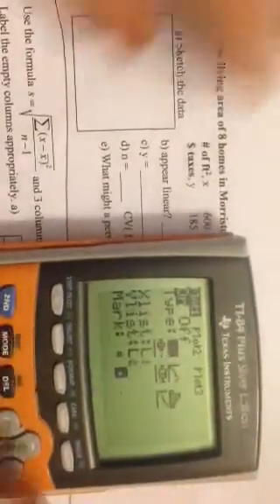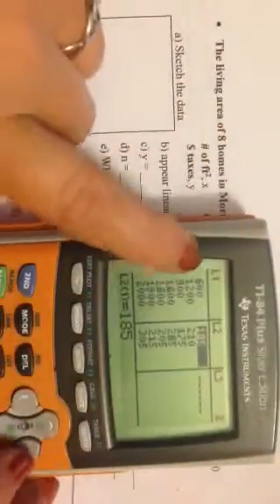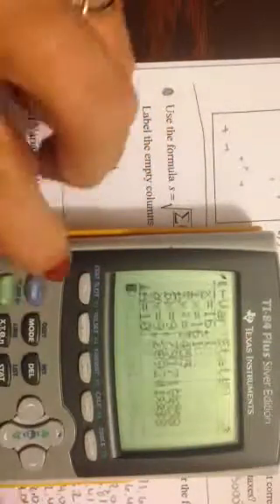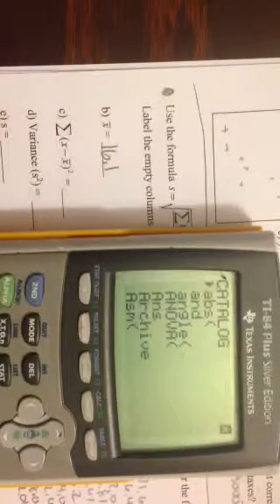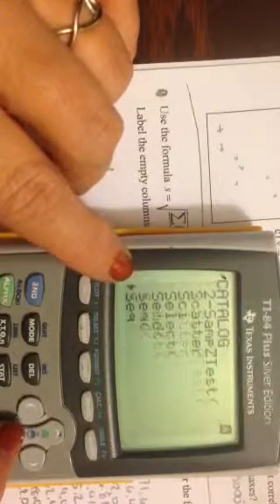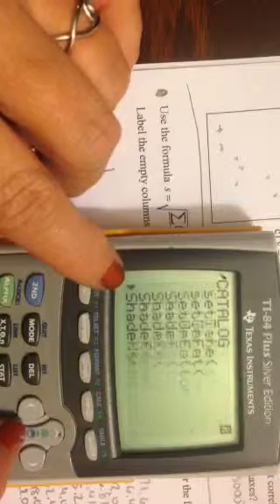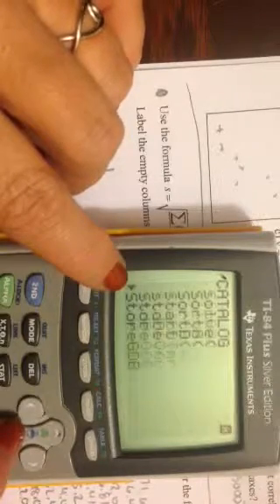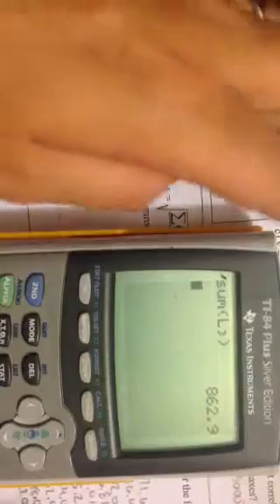Test 1 review Chap 1-4 part 4